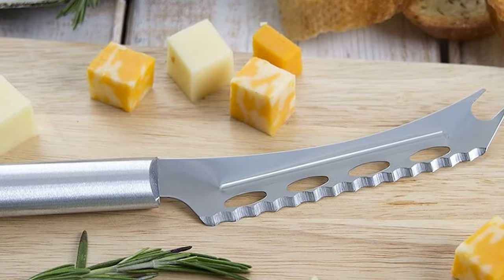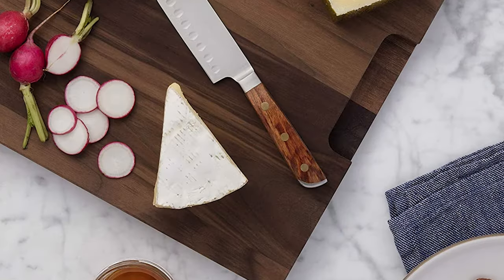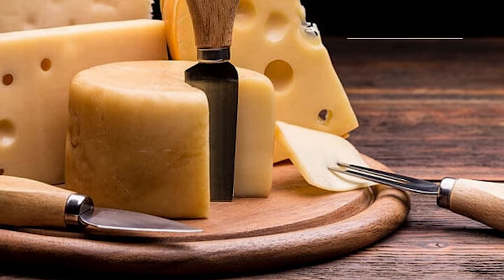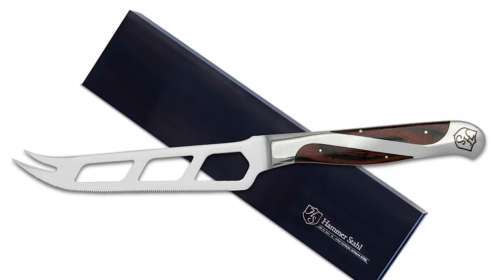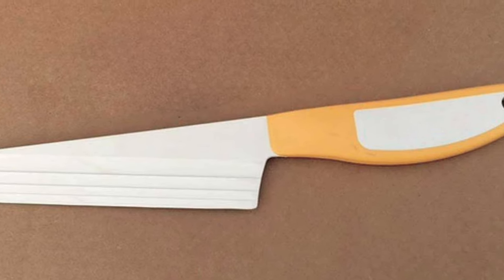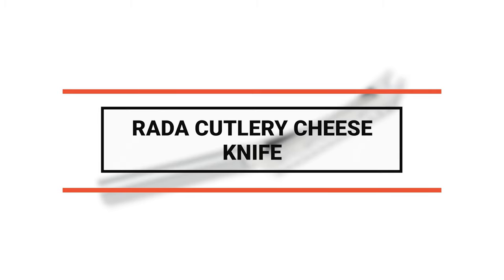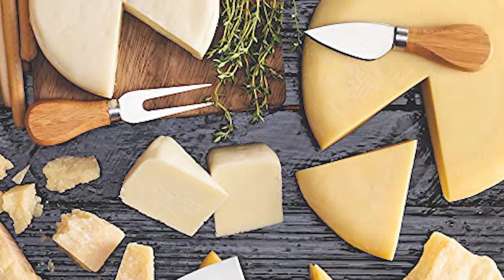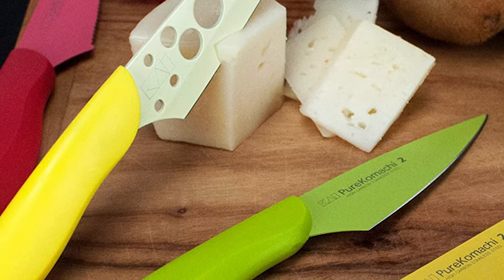Best Cheese Knife in 2021 – Knife For Cutting Cheese Reviews & Guide!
Best Cheese Knife
Cheese knives are specialized knives for cutting cheese, which is a great flavorful dairy product with consistencies ranging from soft to hard. These are usually the ones used to cut soft cheese. Watch this video for our favorite models.

Best Seller in 2021

Our complete review, including our selection for the year's Best_Cheese_Knife , is exclusively available on knifesharpenerguy

These Best Cheese Knife Video Buying Guide Included Products Are:

1. BOSKA Copenhagen Mini Cheese Knife
2. Kai USA Pure Komachi 2 Cheese Knife
3. YXChome 4 Cheese Knives
4. Rada Cutlery Cheese Knife
5. Prodyne Cheese Knife
6. Fairchild Tech Large Cheese Knife
7. Hammer Stahl Cheese Knife
8. Global 14 Centimeter Cheese Knife
9. JLIAN MIOR Exquisite 6-Piece Cheese Knives
10. W&P Premium Steel Cheese Knife.

Without the best cheese knife, cutting a tough block of cheese can be one of the biggest frustrations in modern times. Having your delicious block of cheese crumble to ruins takes the joy out of every bite. You might think your technique is the culprit – but it’s probably your cheese.

We’ll take a deeper look into what makes a good cheese knife and where you can get your hands on one. We’ll get you ready to get a cheese knife that glides through cheese like warm milk. You’ll get better cuts of cheese more consistently and savor each bite. Let’s watch our video!

CheeseKnife Knives knife Cheese_Knife_in_2021 , Best Cheese Knife in 2021, Top Cheese Knife in 2021, Cheese Knife Reviews